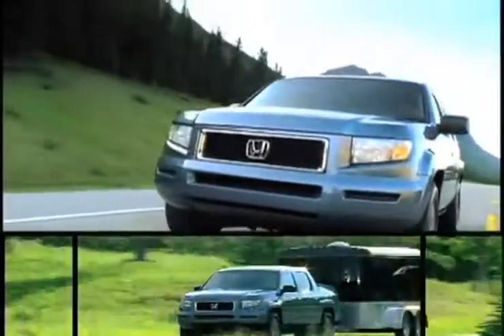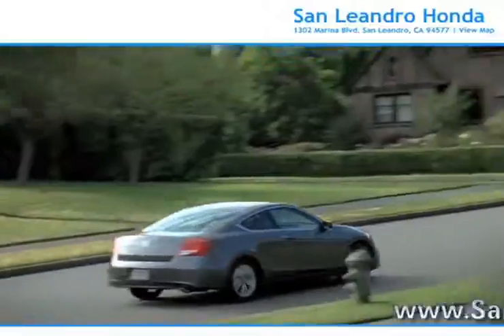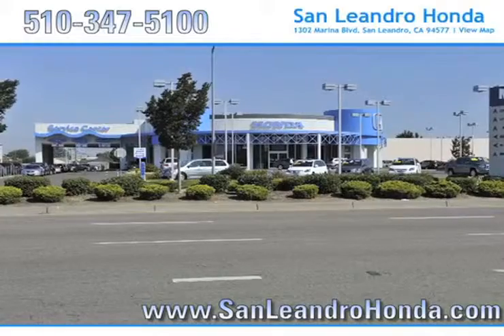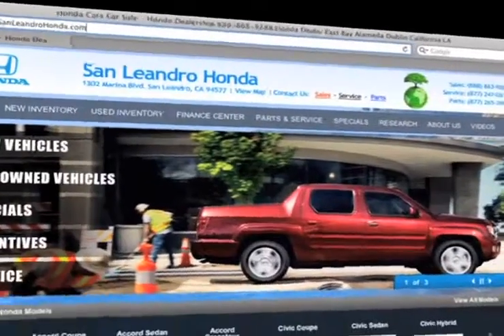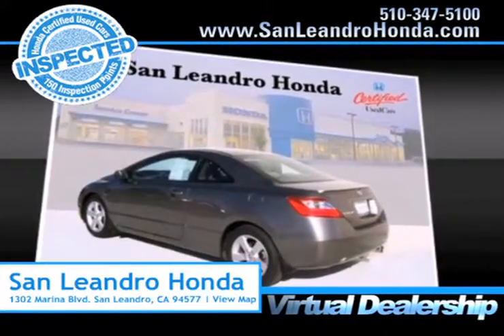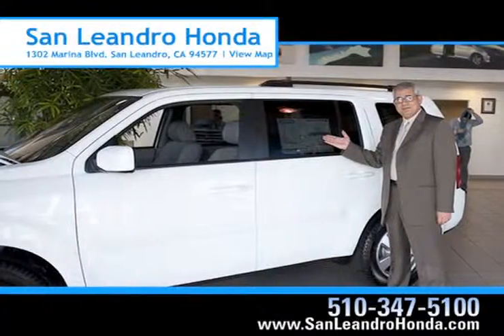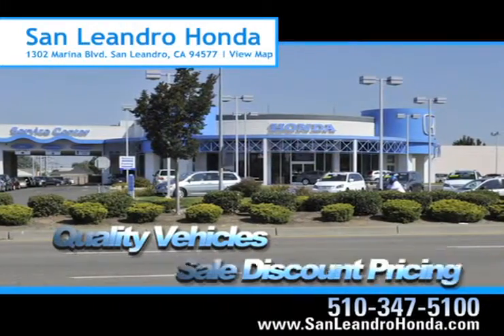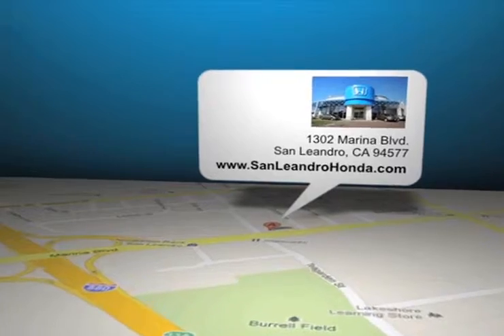PreOwned Honda Ridgeline Dealer Sale - Oakland, CA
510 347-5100 If you are looking online for an affordable used car check out San Leandro Hondas selection of quality pre-owned Hondas. We are located in San Leandro, CA, near Hayward, CA. When you buy a late model Ridgeline you get all of the high tech amenities at a fraction of the price. Whether you are in Fremont, CA or Oakland, CA, for spectacular pre-owned prices come to San Leandro Honda at 1302 Marina Blvd.